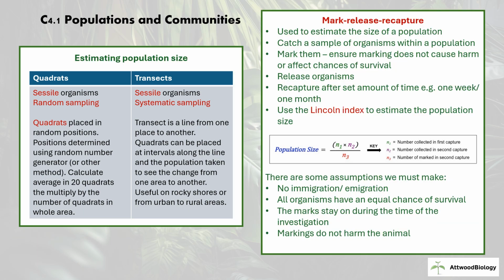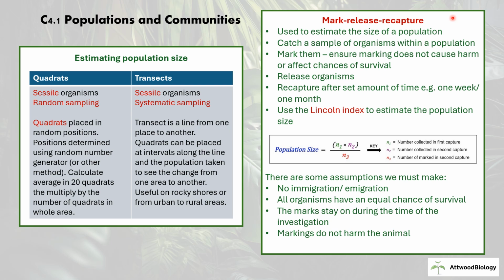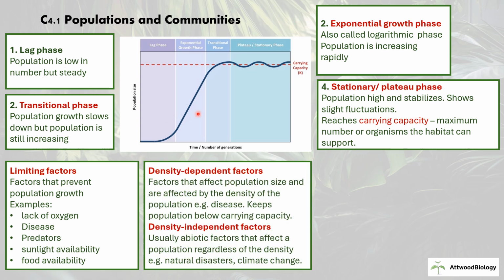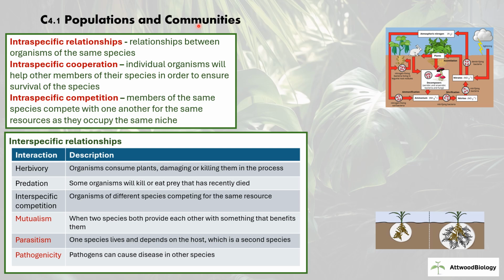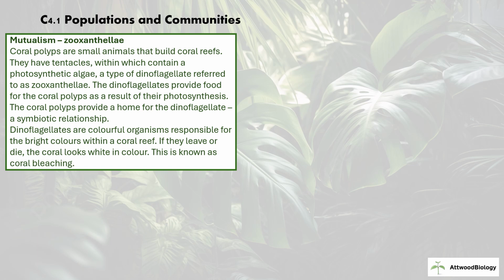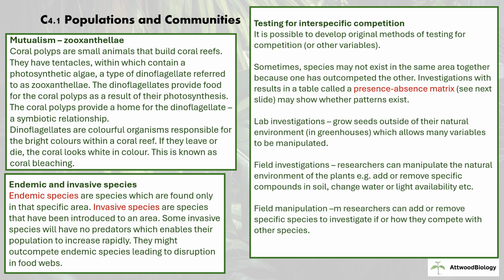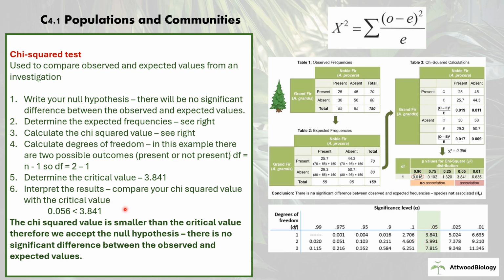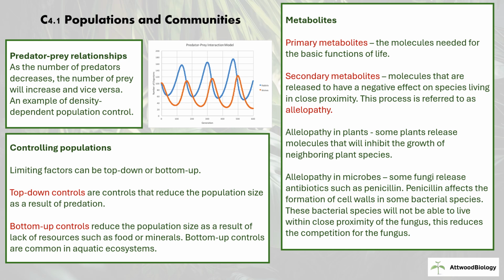C4.1 Populations and Communities IB Biology (first exams 2025)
A summary of topic C4.1 Populations and Communities. Includes examples and highlights of key terminology to facilitate understanding.